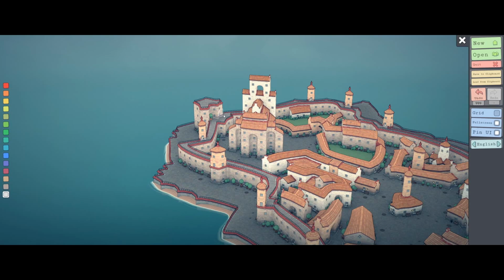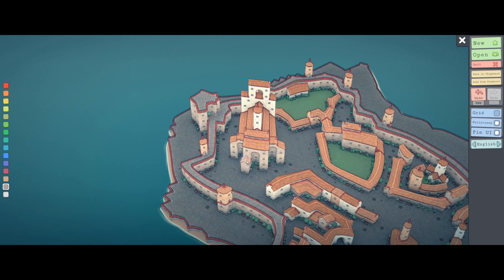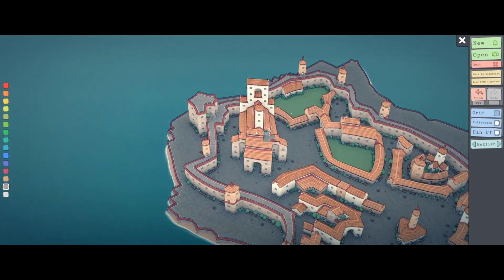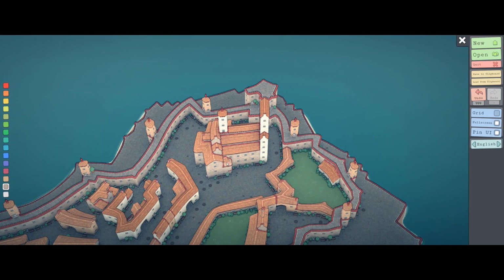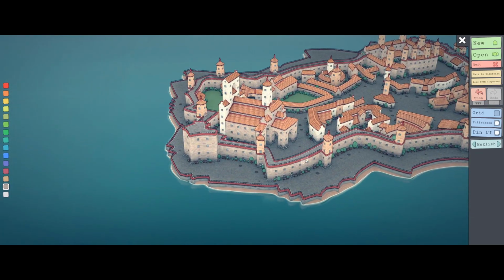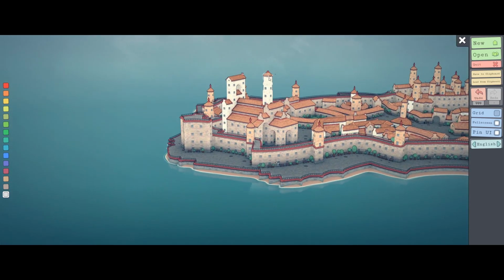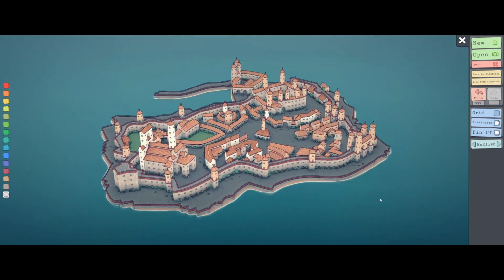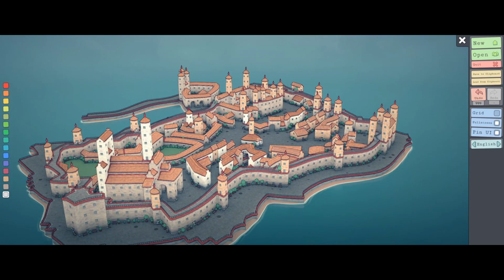Townscaper Building the Medieval City of Carcassonne Part 4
Grand finale of the Building Carcassonne in Townscaper series and I've left the best for last with the contruction of a massive cathedral!

Any ideas for future towns of cities I could build are welcomed - just comment away and I will see if I think it's possible